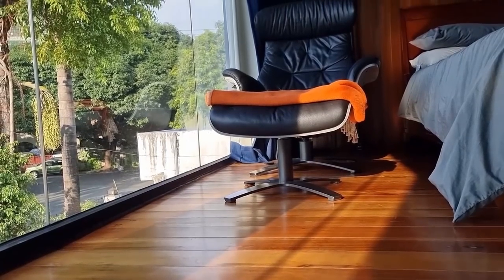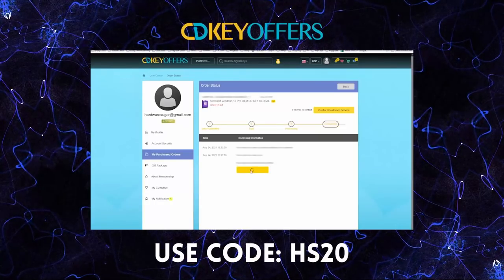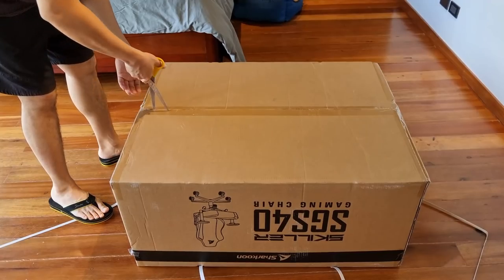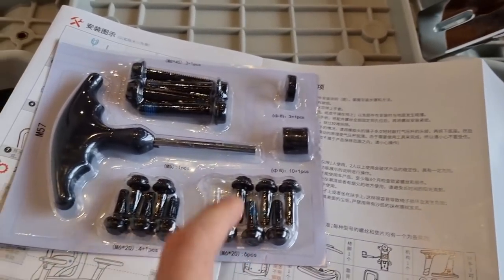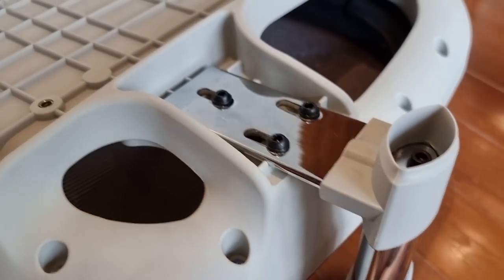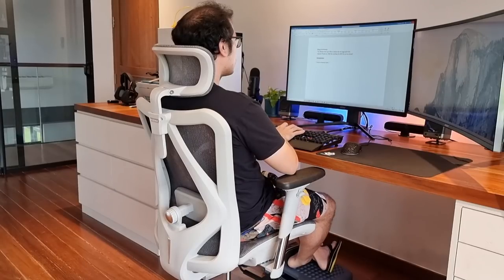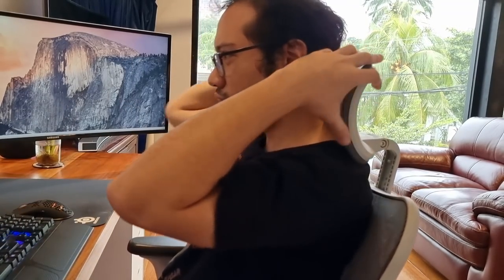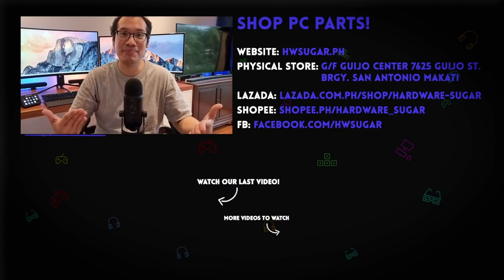Sihoo M57 Budget Chair: Assembly & 1st Impressions | Hardware Sugar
Note: Squeaks stopped. My fault, I didn't install the "washers". :p in my defense, the instructions are in Chinese and its not clear when to use these small little circle things. I can see others forgetting to put these in as well.

 I'll be making a recap of my mistake in the full review.

Time Stamp:
00:00 - Intro
02:41 - Packaging
03:32 - Manual
04:30 - Assembly: 1) Wheel
04:50 - Assembly: 2) Arms
05:35 - Assembly: 3) Chasis
06:06 - Assembly: 4) Backrest
06:15 - Assembly: 5) Body
06:35 - First Impressions

Q: Rollerblade Wheels / Casters?

Q: Where did you get your table?

Support Our Store!
Address: Makati, Guijo Street, Guijo Center Building 7625

Episode 192x85x21 - Sihoo M57 first impressions